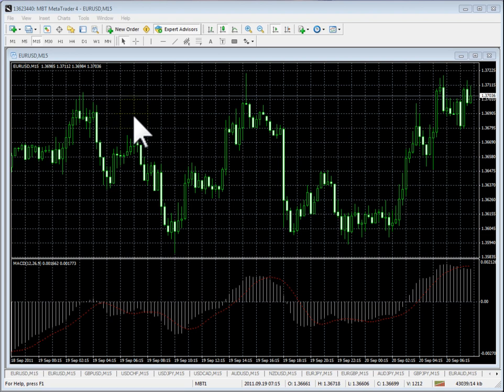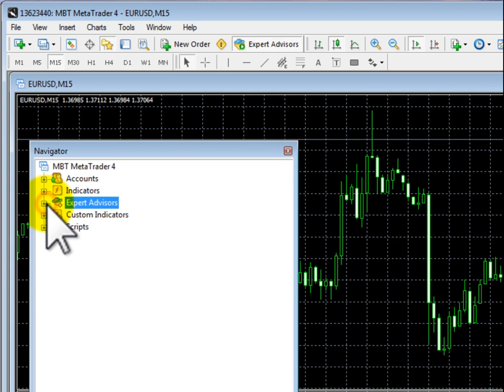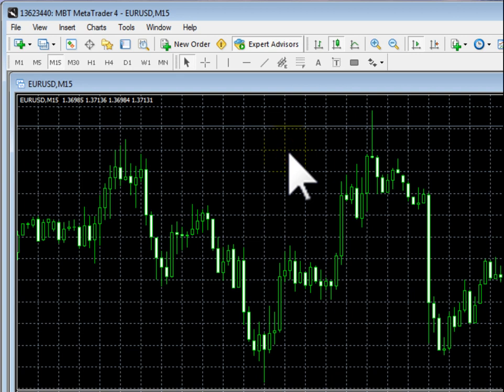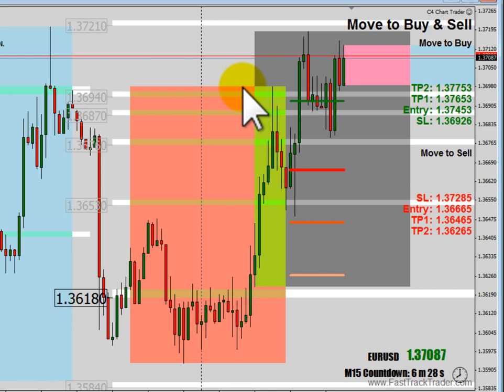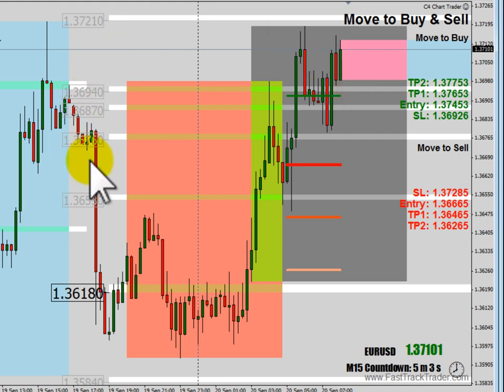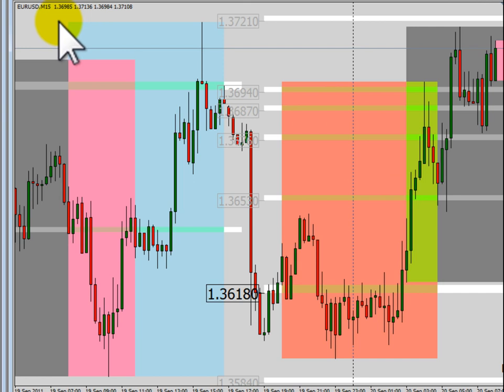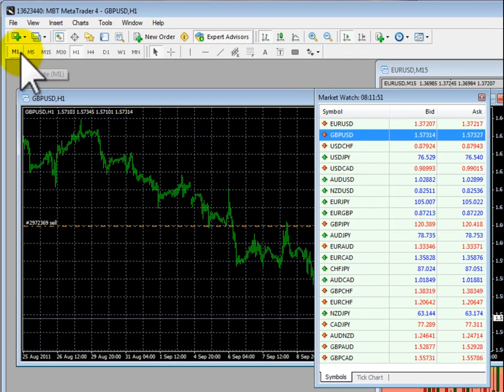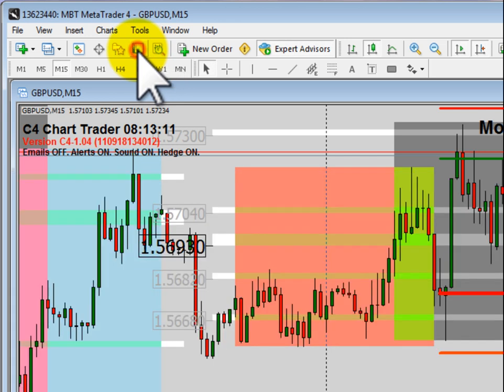MT4 Intro - Post Installation